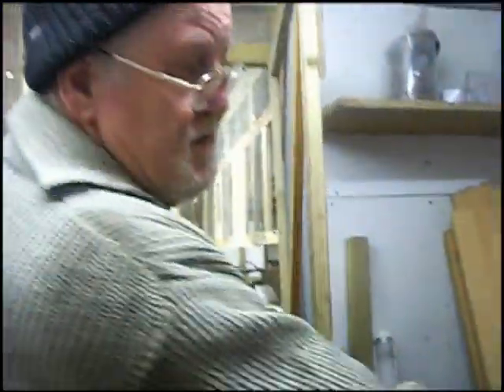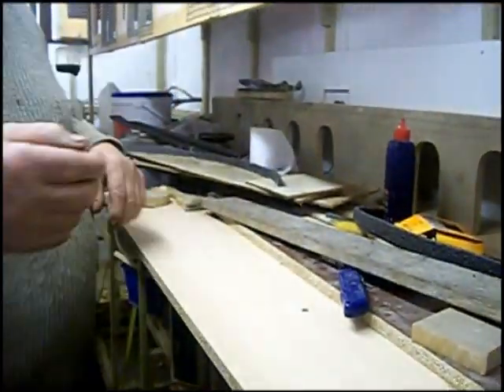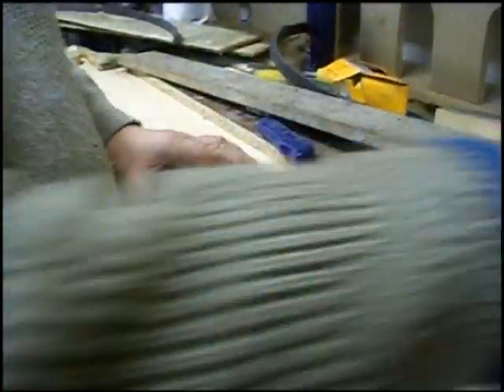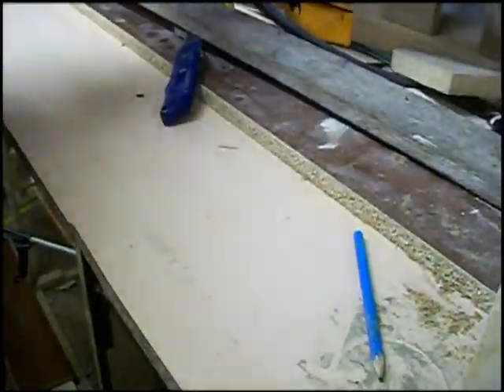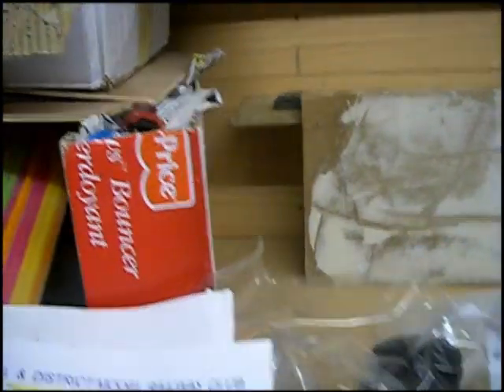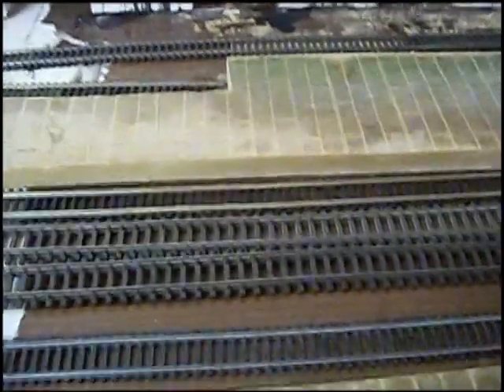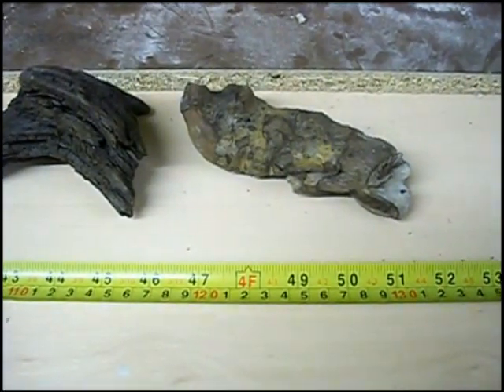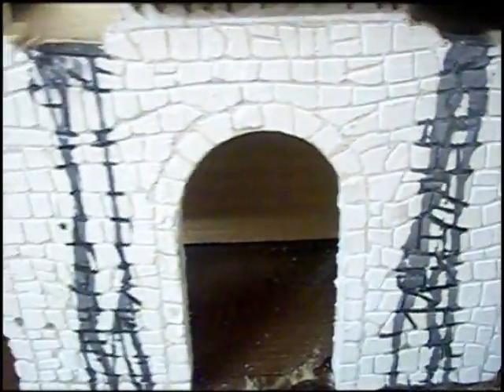Model Train Layout Attempt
Here is my attempt at a model railway layout. Wood and other materials from skips! Any comments welcome.